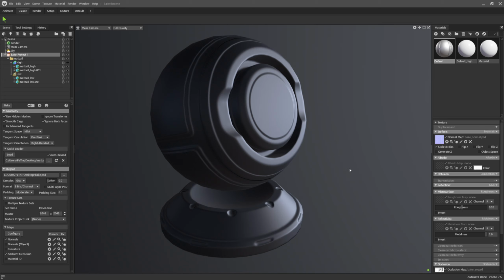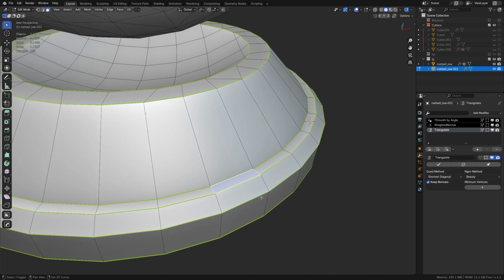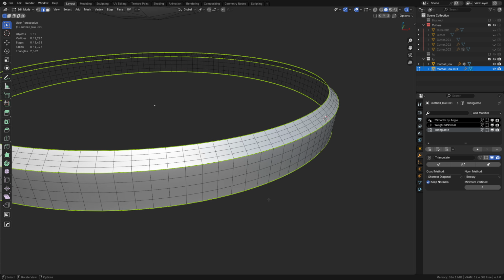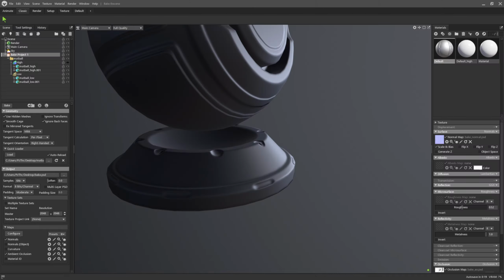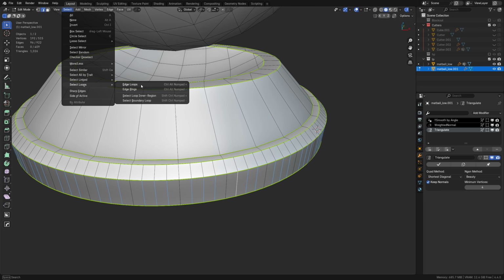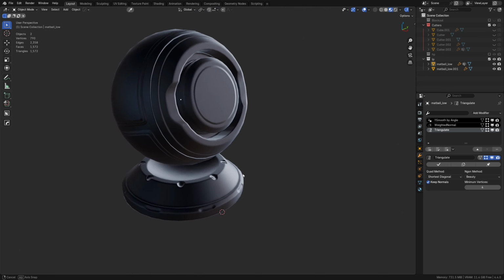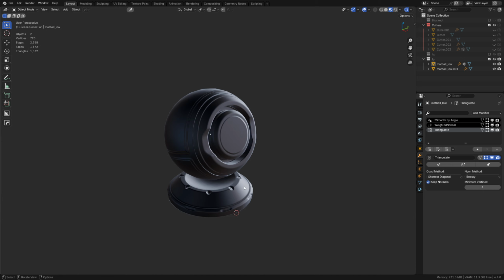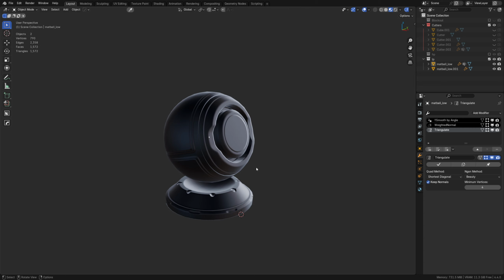Scalloping Baking Issue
How to deal with scalloping edges on bad bakes.